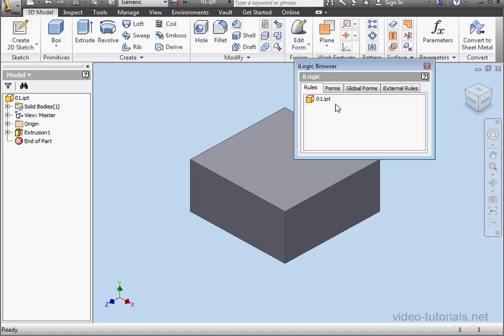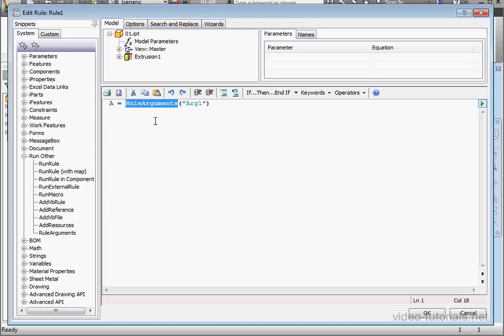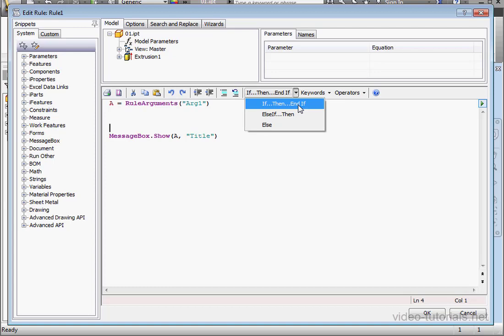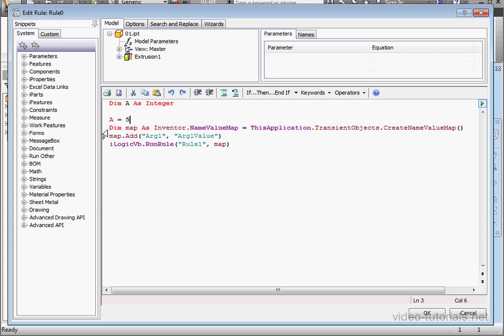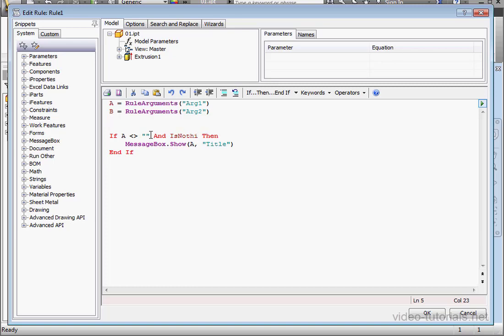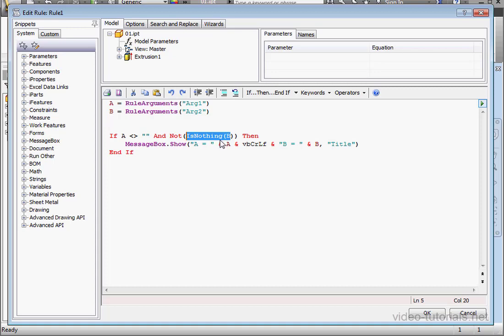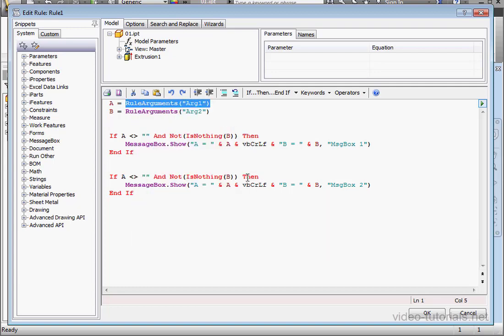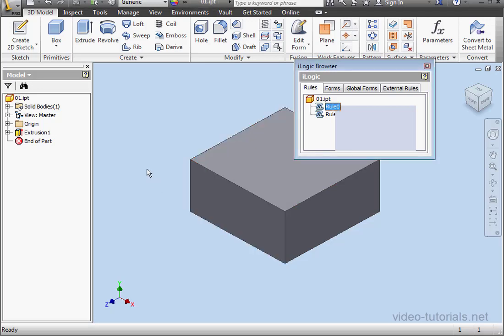59 AUTODESK INVENTOR ilogic Tutorial ( Rule Arguments )